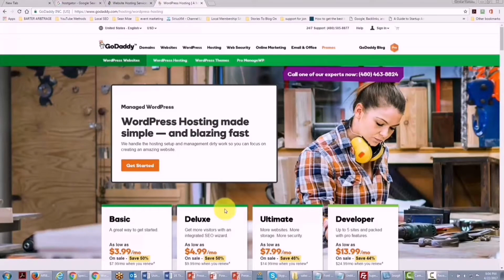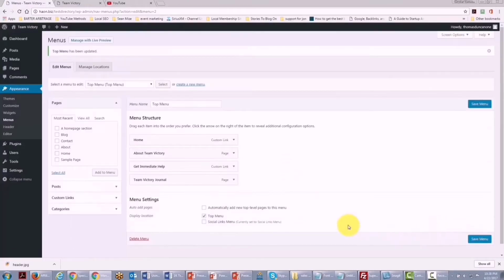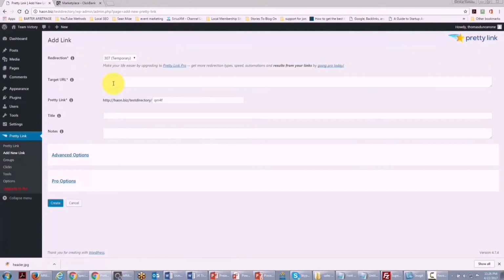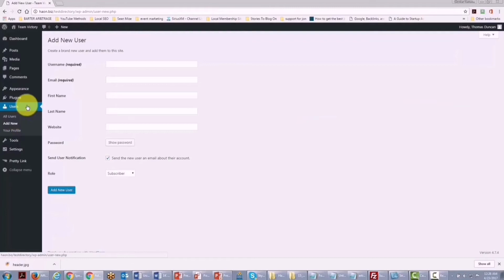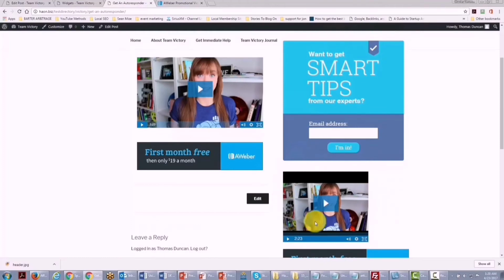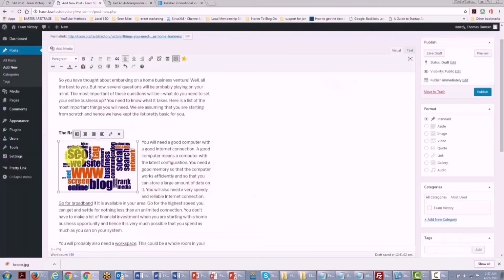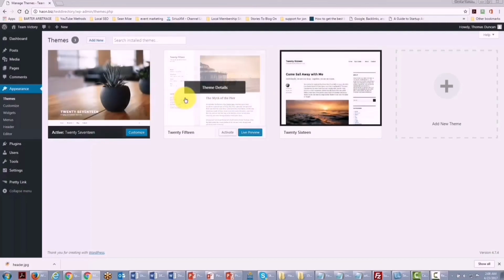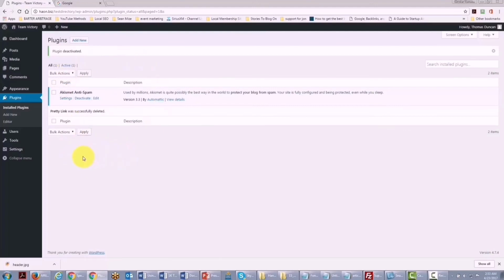How to Install Wordpress Tutorial in English step by step#hosting and domain#theme#blog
wordpress tutorial
# wordpress hosting
wordpress web design
wordpress designer
wordpress training
wordpress theme